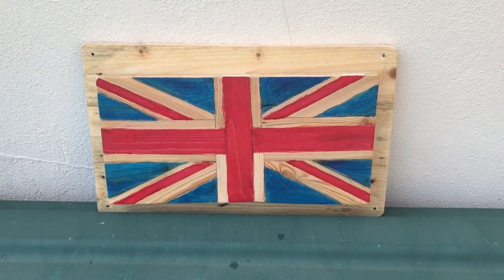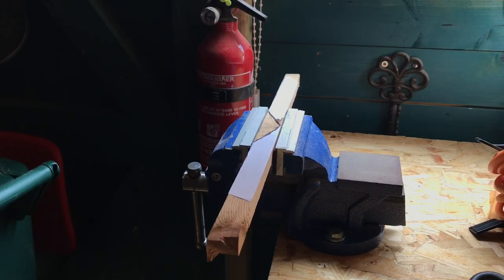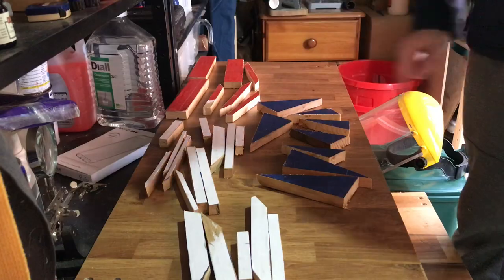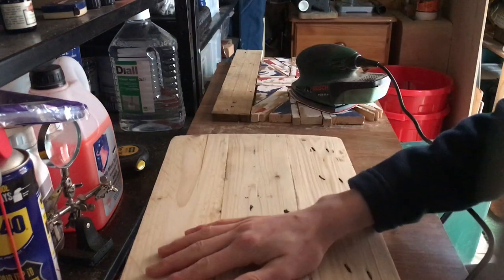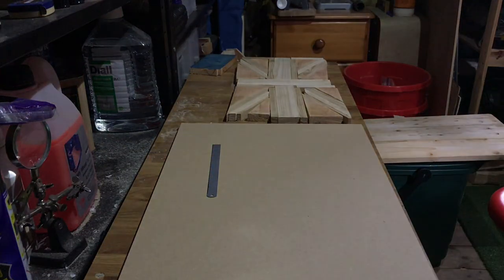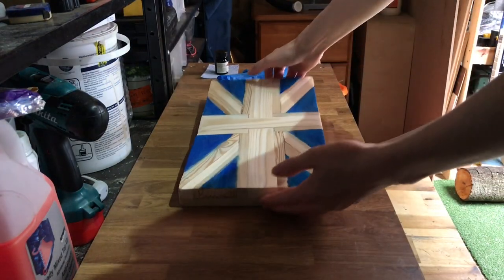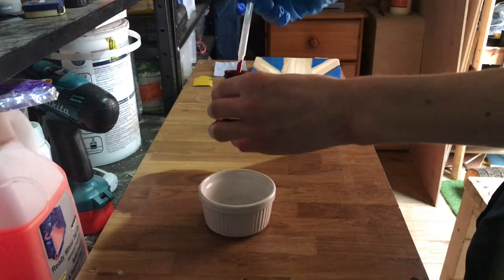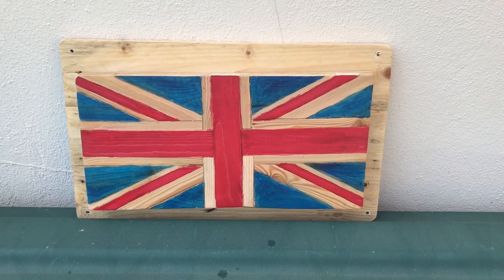How You Can Make A Union Jack | Woodworking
How to make a Union Jack.

Also suggest projects in the comment section below or using the discussion feature.  Also suggest projects in the comment section below or using the discussion feature.

Design and Make was created in April of 2019, with the aim to provide content for the budding woodworker who wants to develop their skills, try something new or just have a good time.

Music used (in order):

Man’s Best Friend - Founder
Nothing’s Funner Than Summer  - Freckleland
New Roof - Judson Crane
Aces Funk - Alvin Risk